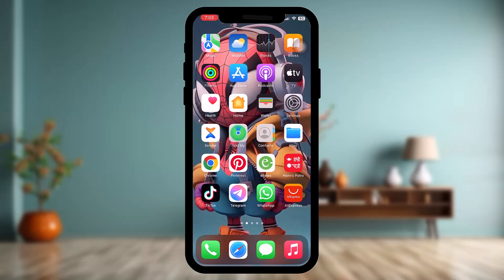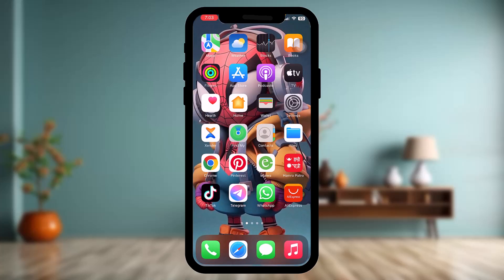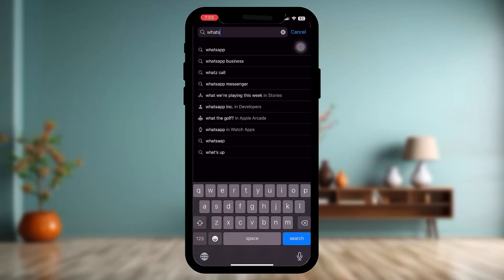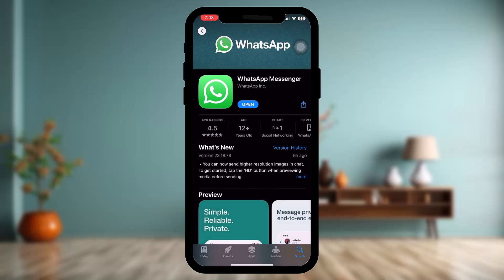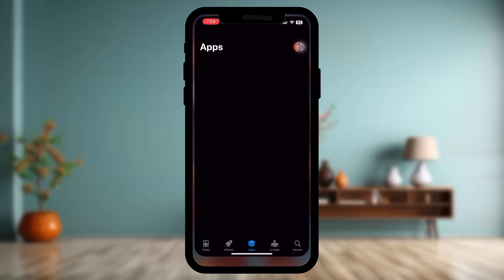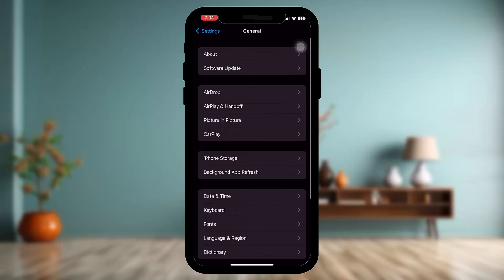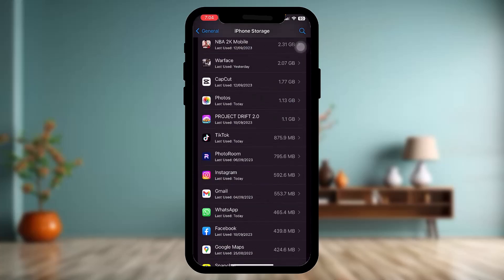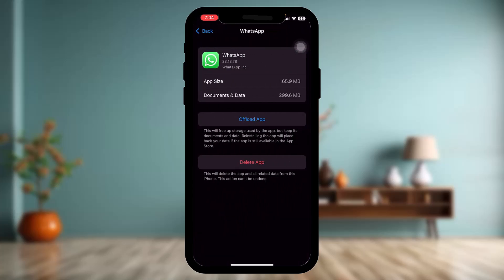How To Fix Blurry Whatsapp Status !! Fix Blurry Pictures on Whatsapp Status iPhone 2023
Want to know How To  fix a blurry picture on whatsapp but don't know how?
This quick video will guide you to  fix a blurry picture on whatsapp

So, in this few simple steps you can successfully  fix a blurry picture on whatsapp

Timestamps :
00:00: INTRODUCTION
00:17: CHECK THE PHOTO QUALITY
00:30: CHECK FOR UPDATES
00:50: OPEN SETTINGS APP